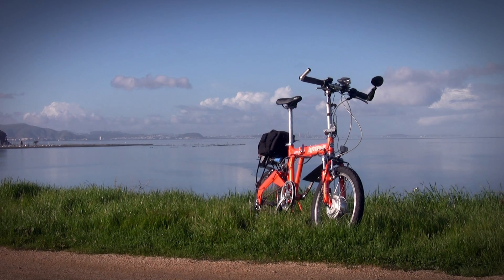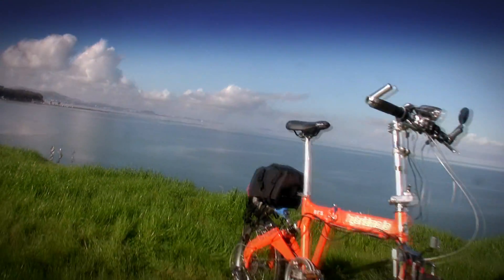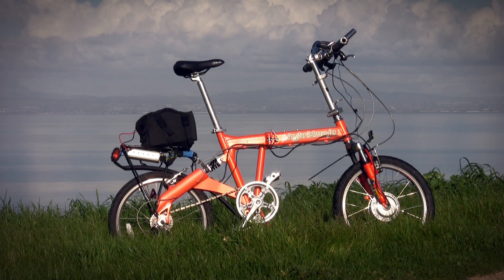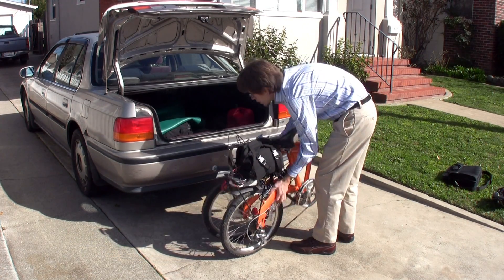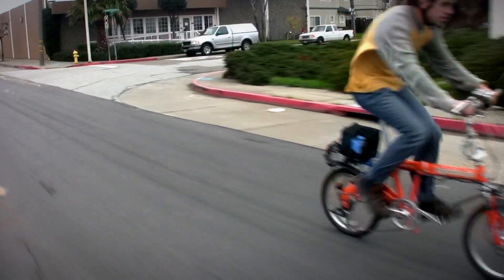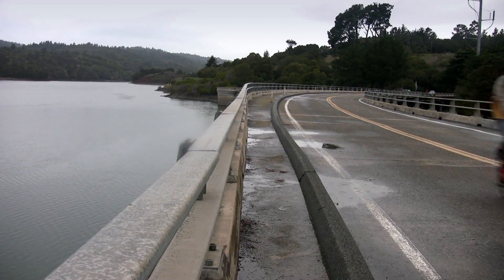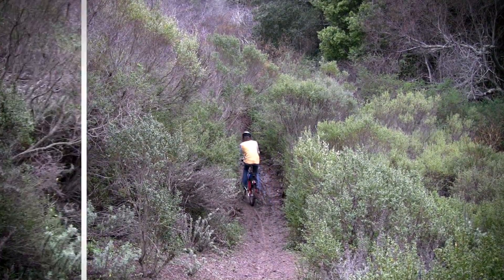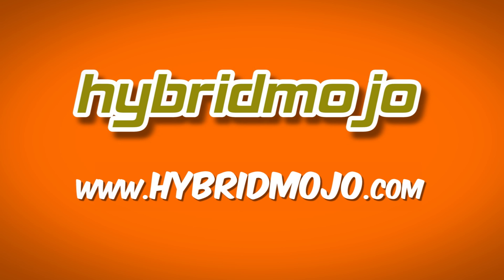HybridMojo Electric Commuter Folding Bicycle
Overview video of our electric folding bike beta.  The goal was to keep minimize weight, maximize power and reliability, keep costs reasonable.  Ridden daily for three months in fall and winter, it survived even the rain just fine-- the only casualty was a bent mirror while on a crowded train.

Technical specs: 72 volt, 3 amp-hour Sony lithium manganese battery pack, Infineon based 1500 watt controller, and a geared hub motor upgraded with metal gears.